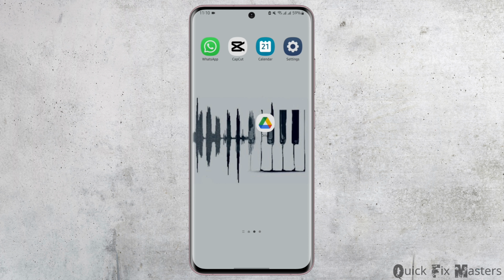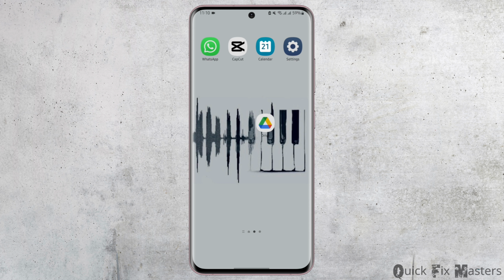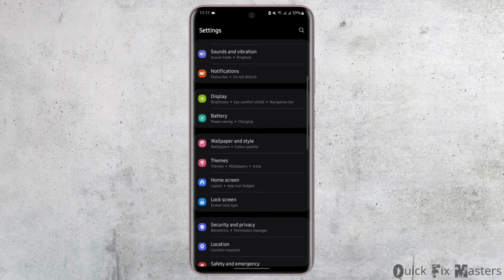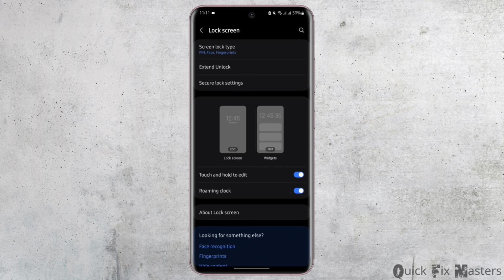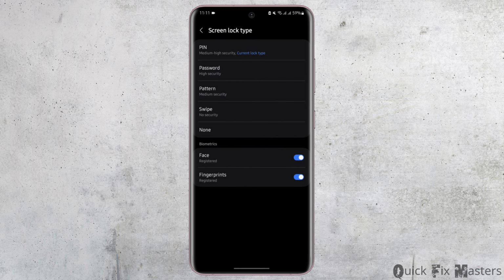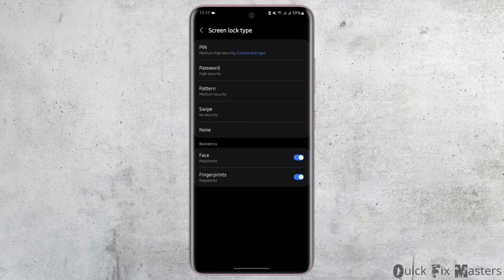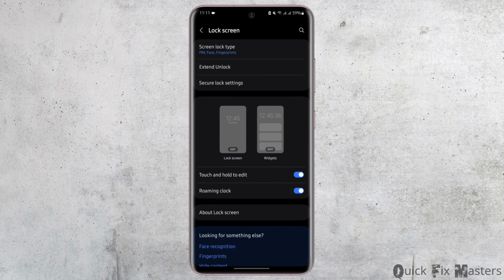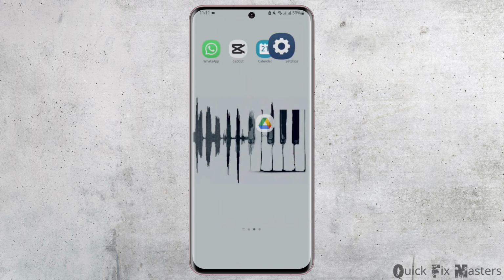How to Change Lock Screen Pin Code/Number on Android Phones (2024)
Learn how to change the lock screen PIN code/number on your Android phone with this guide for 2024. Follow these step-by-step instructions to update your device's security settings.

In this tutorial:
0:00 - Introduction
0:05 - How to Change Lock Screen PIN Code/Number on Android Phones (2024)

Discover the simplest way to change your lock screen PIN code/number on Android. This tutorial covers the entire process, ensuring your device remains secure with a new PIN.

Enhance the security of your Android phone by updating the lock screen PIN code/number with this comprehensive guide!